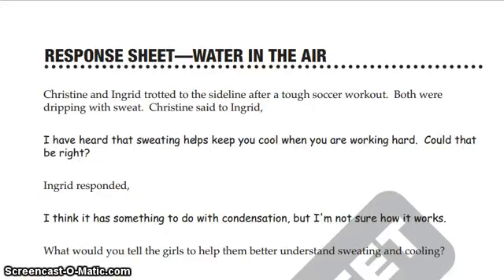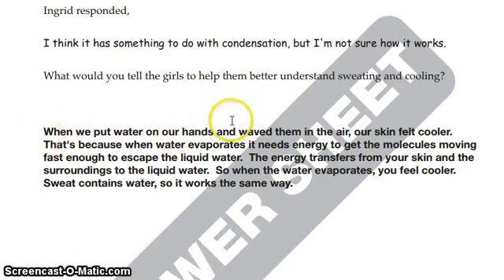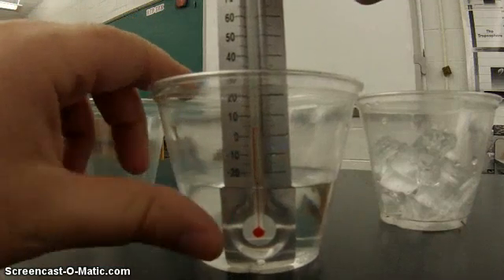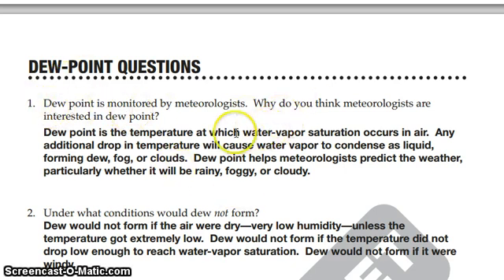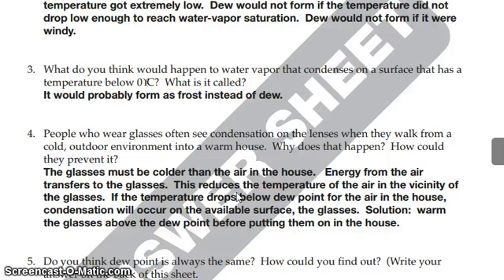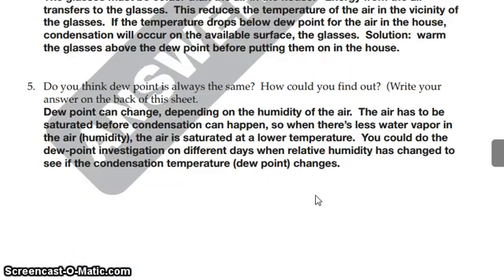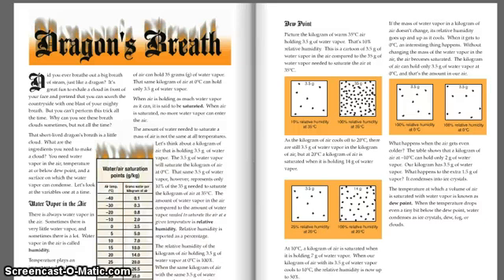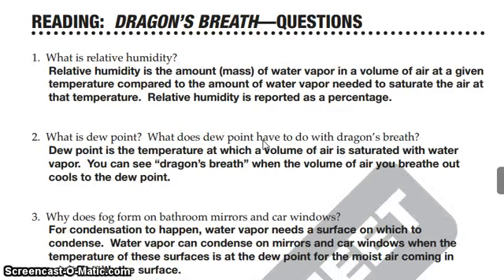Investigation 6 condensation and evaporation